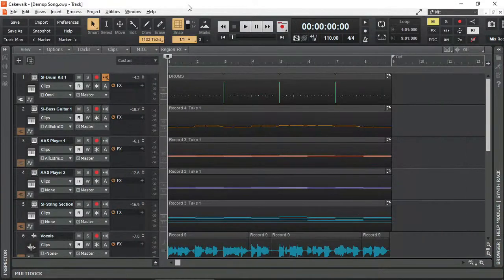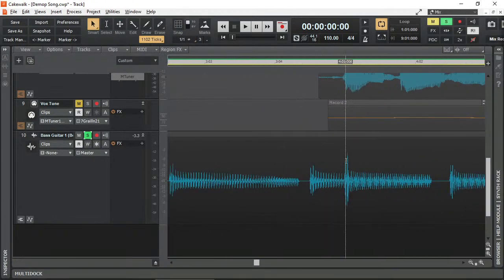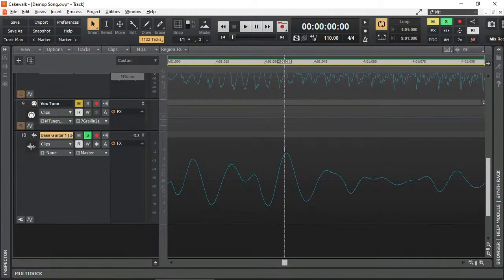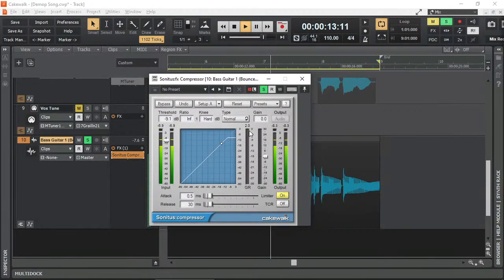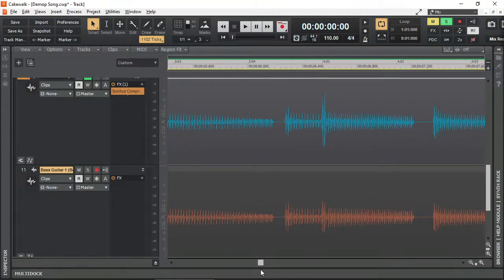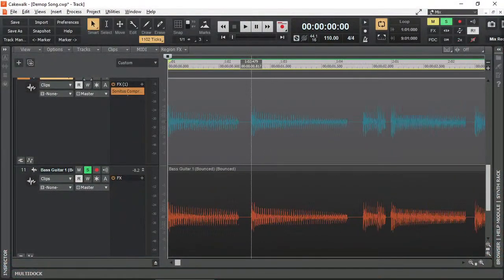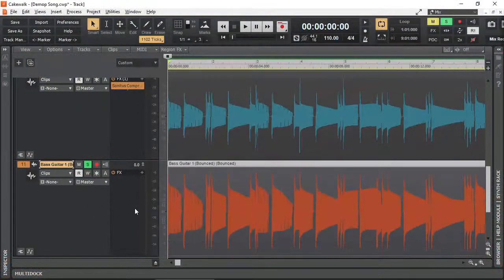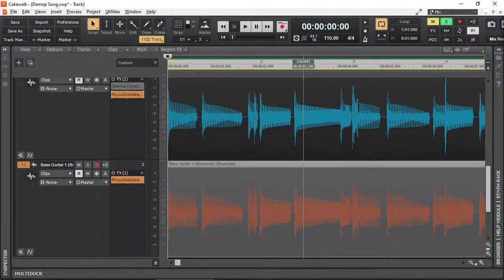Live In The Studio @ 5 March 2021 | Compressor Attack and Release Times